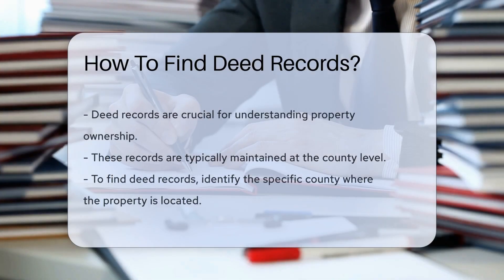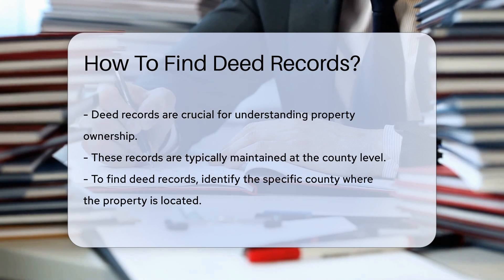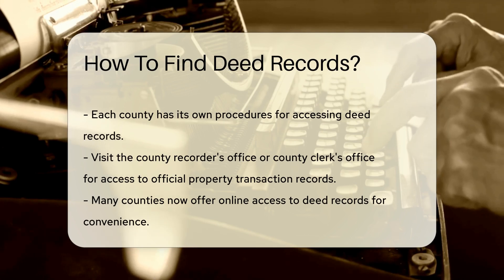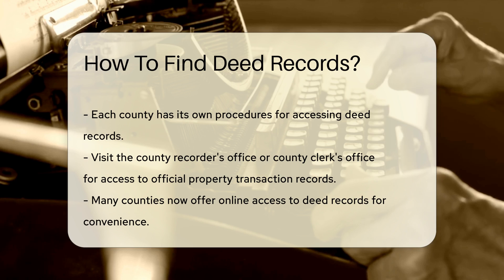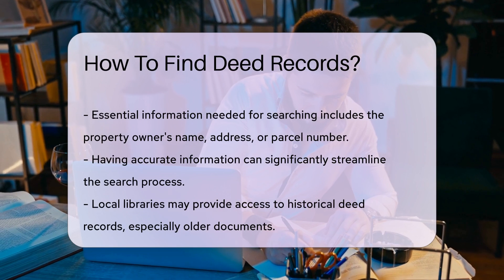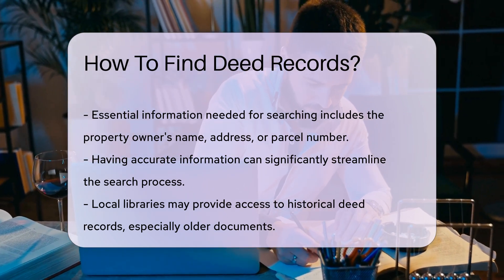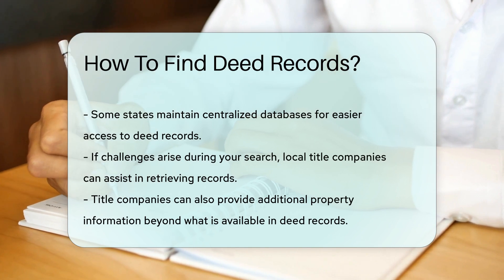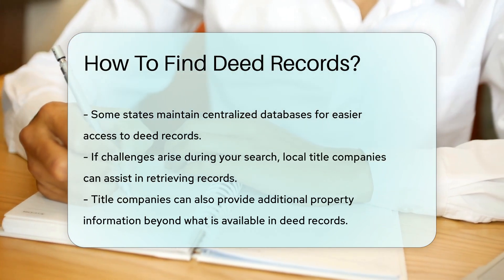How To Find Deed Records? - CountyOffice.org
How To Find Deed Records? In this insightful video, we delve into the world of deed records and how crucial they are in providing information on property ownership. Discover the key steps to finding deed records, including visiting the county recorder's office or utilizing online resources provided by counties. Learn about the essential information required for an efficient search process, such as the property owner's name, address, or parcel number.

Explore beyond county offices to access historical deed records at local libraries and centralized state databases. If you encounter challenges, consider consulting a local title company for expert assistance in retrieving deed records and obtaining valuable property information.

Join us for this informative discussion on navigating the realm of deed records and enhancing your knowledge in property ownership matters.